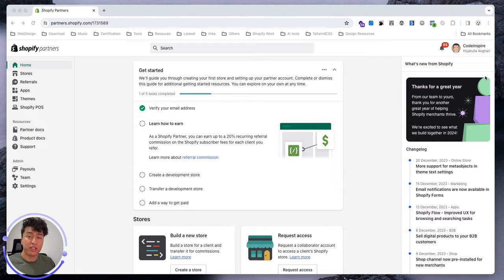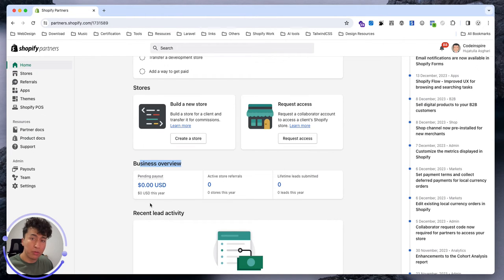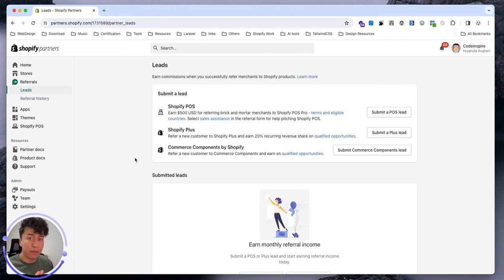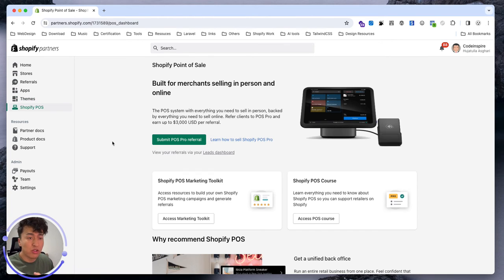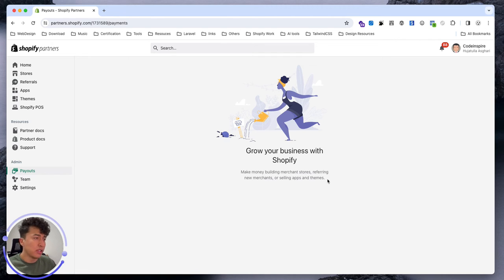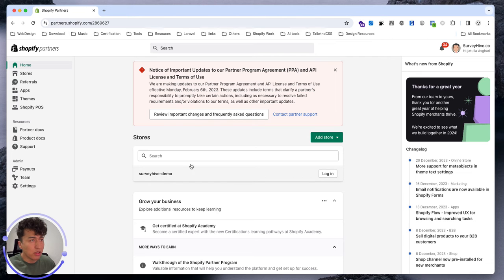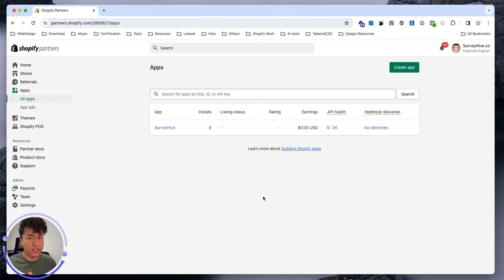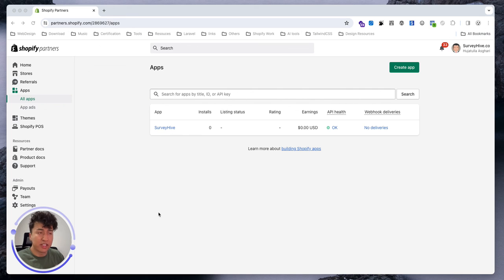03 - Shopify Partner Dashboard Overview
In this exciting new series, dive into the world of Shopify app development with Remix, a cutting-edge technology for building robust web applications. Whether you're a seasoned developer or just starting, this course is designed to equip you with the skills and knowledge needed to create powerful and customizable apps for the Shopify ecosystem.

03 - Shopify Partner Dashboard Overview